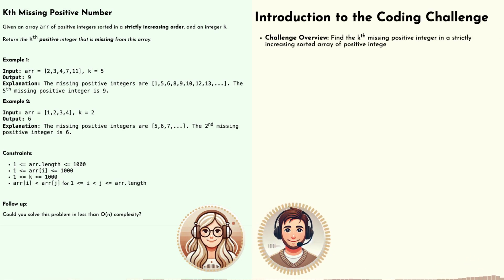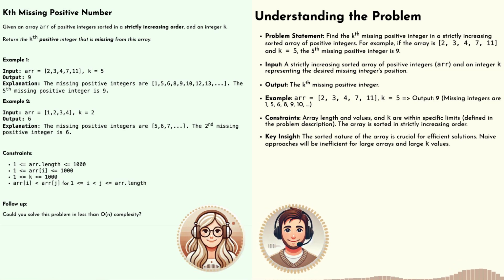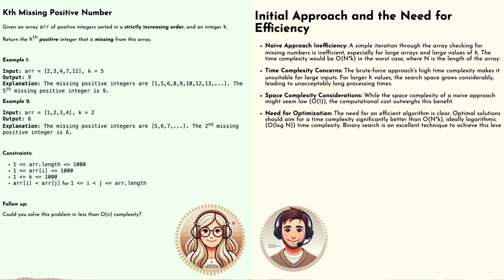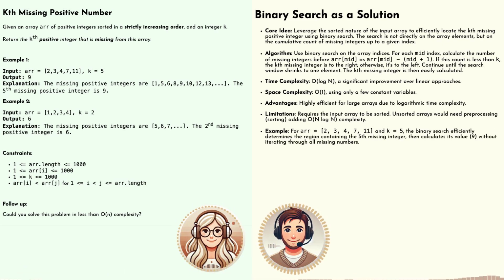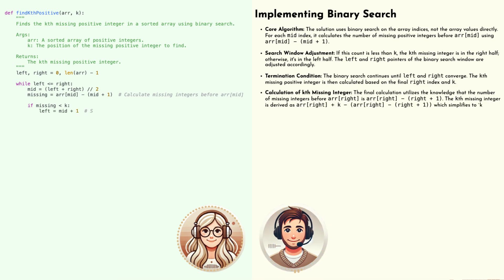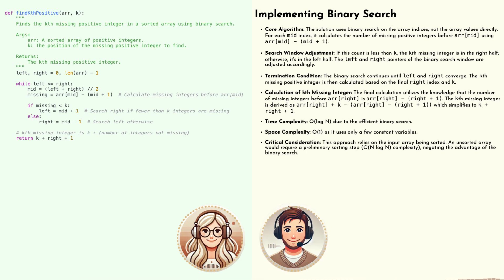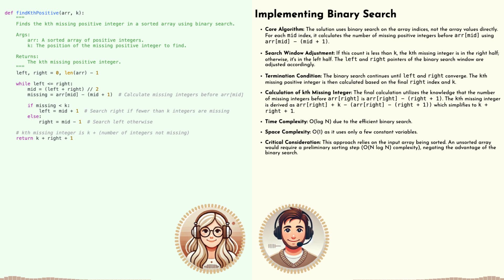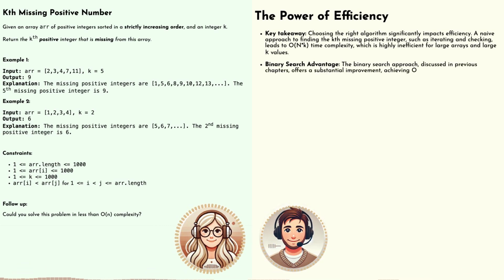Find the Kth Missing Positive Integer with Binary Search | Coding Podcast for your commute!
🎧 Solve a classic coding challenge on the go! Learn how to find the Kth missing positive integer in a sorted array using a clever binary search approach. Perfect for learning on your commute or while coding!

🚀 We tackle this problem step-by-step, starting with a basic approach and then diving into an elegant binary search solution.

🔑 Key Concepts Covered:
- Problem Decomposition
- Linear Search vs. Binary Search
- The power of sorted arrays.
- Counting Missing Numbers Efficiently
- Applying Binary Search to Non-Traditional Problems

📝 Topics: Arrays, Binary Search, Algorithms

 ⏰ Timeline:

00:00 - Introduction to the Coding Challenge
00:25 - Understanding the Problem
01:49 - Initial Approach and the Need for Efficiency
02:54 - Binary Search as a Solution
04:11 - Implementing Binary Search
07:05 - Finding the Missing Integer Value
07:41 - The Power of Efficiency
09:12 - Conclusion and Listener Challenge